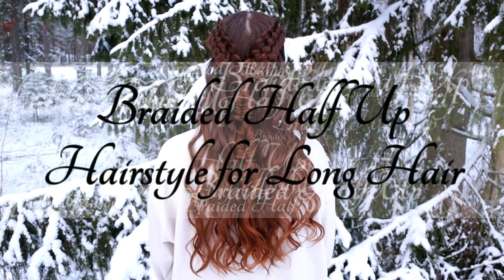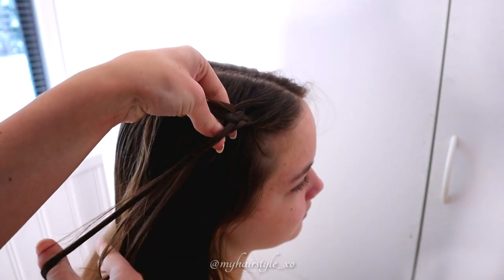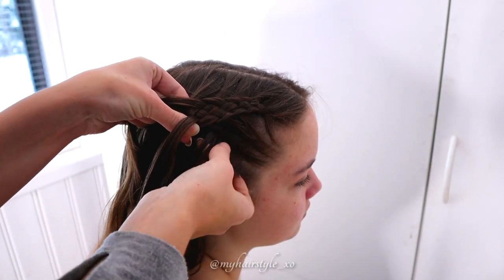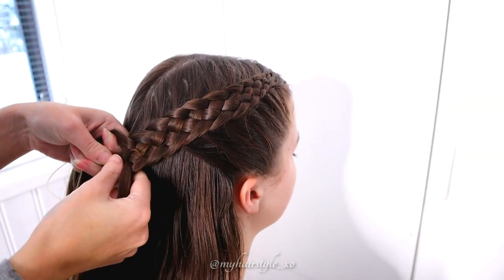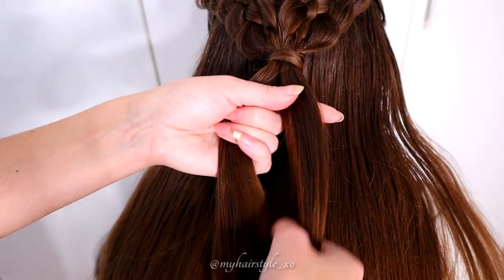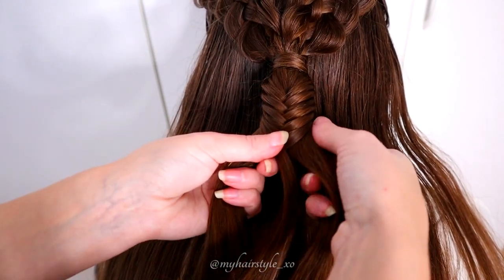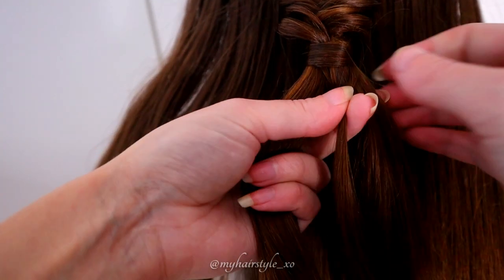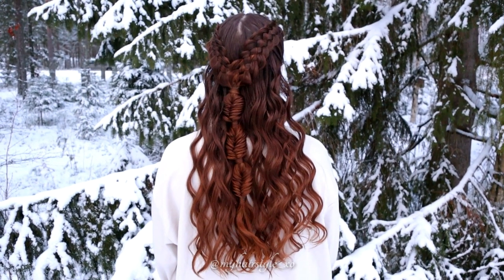Braided Half Up Half Down Hairstyle for Long Hair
Elegant and beautiful braided half up half down hairstyle for long hair using five strand braids and bubble fishtail braid! This hairstyle is created using only hair and elastics! This hairstyle is great for occasions but without curls it's also great look for school or for work and other daily life events! This is hairstyle for long hair but you can create it also for medium long hair! Just create less bubbles!